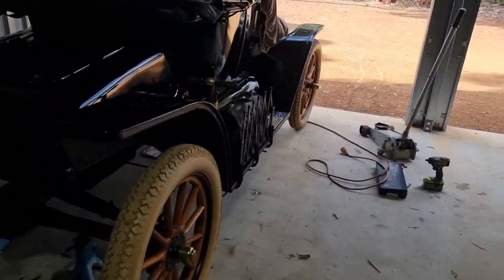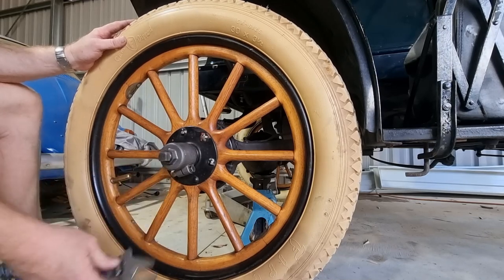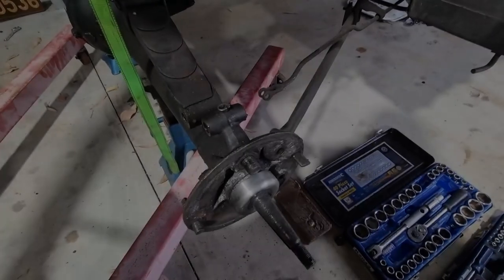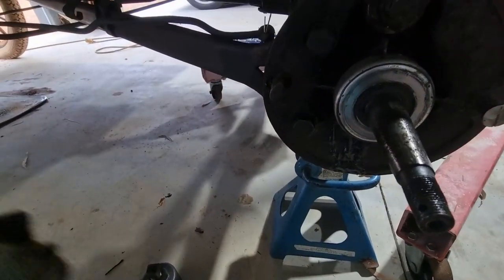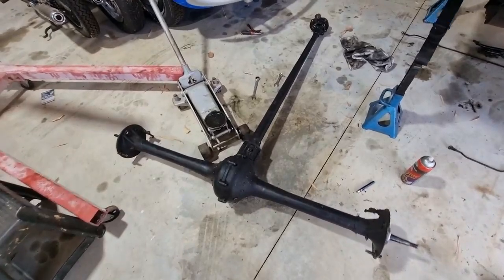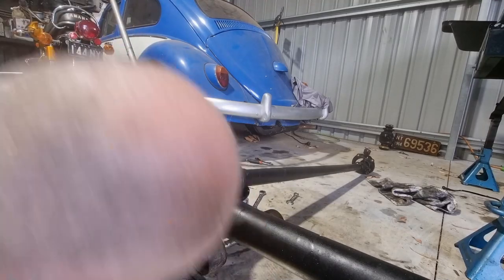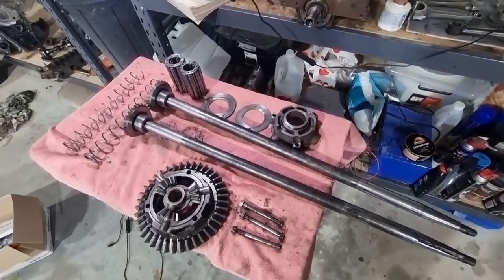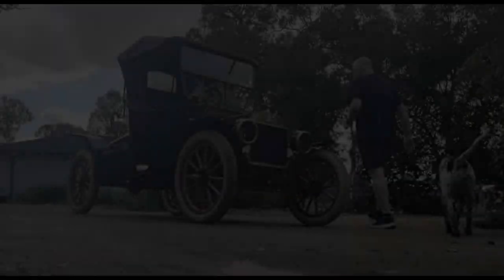Ford Model T rear axle disassembly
In this video I examine why I have more than 3mm of axle movement at the wheels, following the discovery that my hubs had been eating into the brake hardware, and only noticed because I had both wheels off the ground. The intent is to check the condition of internal components and assess whether a rebuild is required.